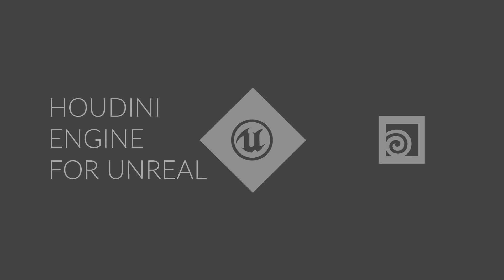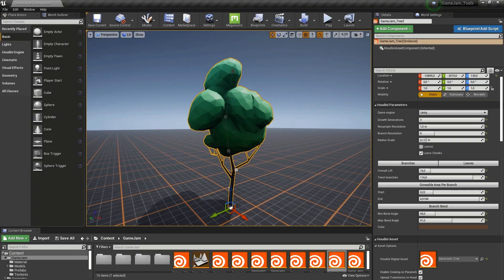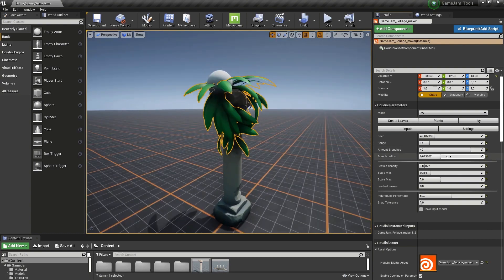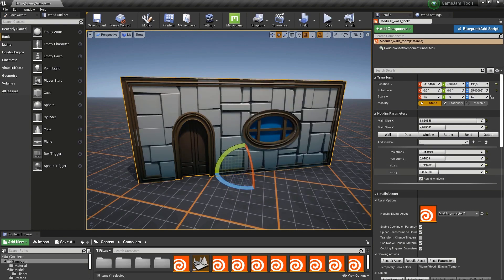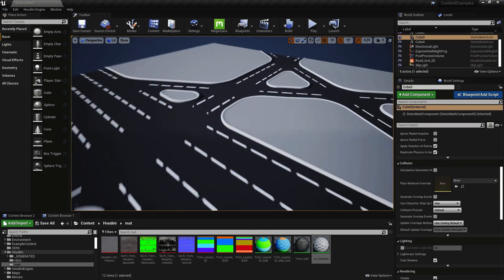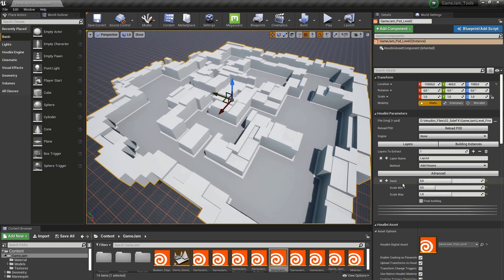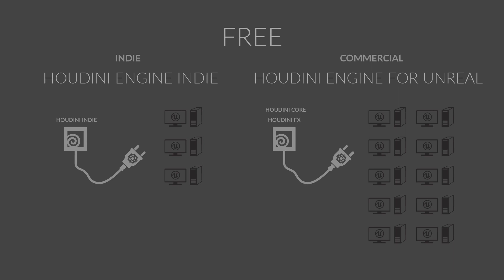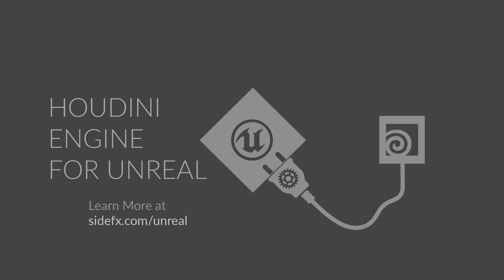Houdini Engine for Unreal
The Houdini Engine for Unreal plug-in give commercial artists and studios the ability to widely deploy procedural assets created in Houdini to the UE4 game editor for use in game and XR development, virtual production and design visualizations.